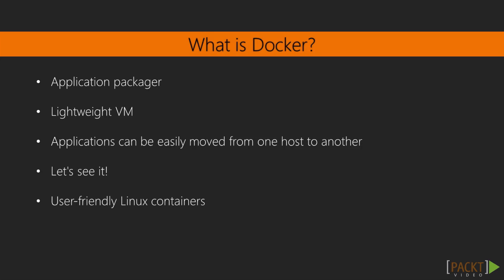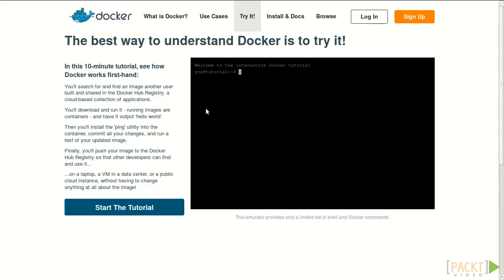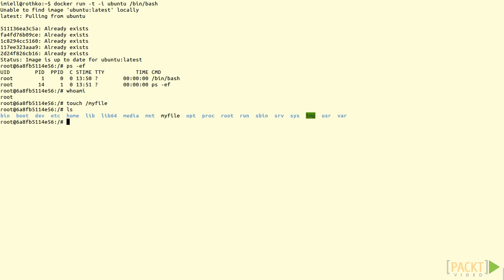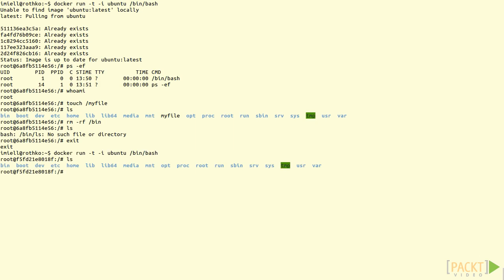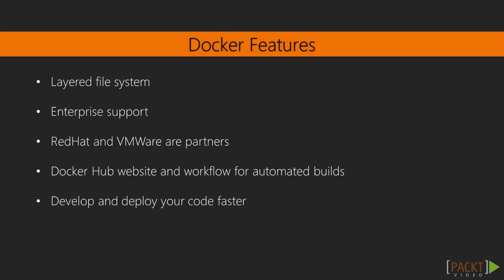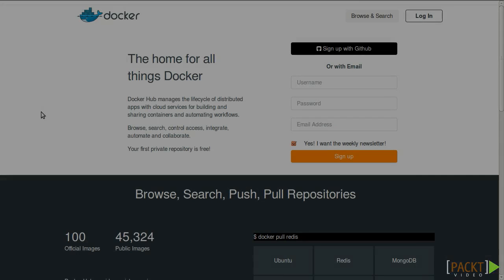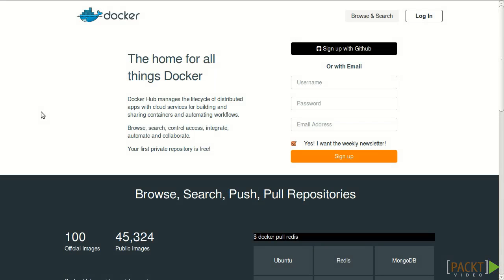Docker for Web Developers Tutorial: What Is Docker? | packtpub.com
It can be hard to grasp what Docker is. This section will help you get to the point where you can explain it to others.
• Understand at a high level what Docker is
• See a container being run
• Learn about the features of Docker and what they mean for you